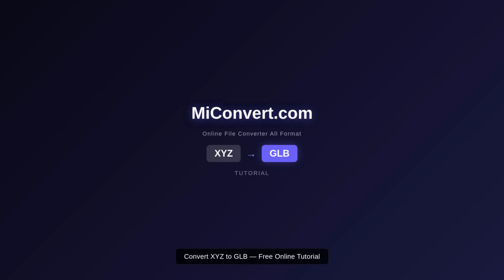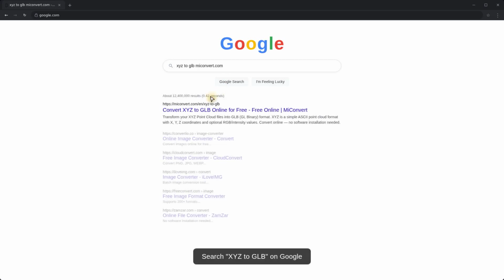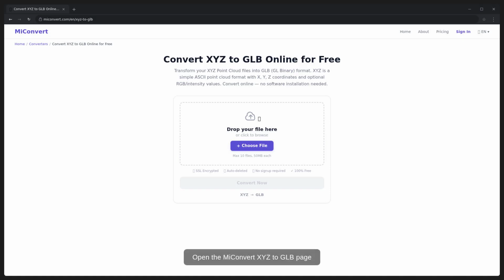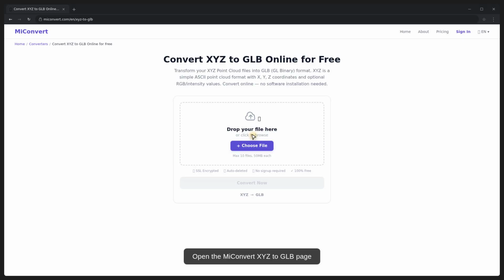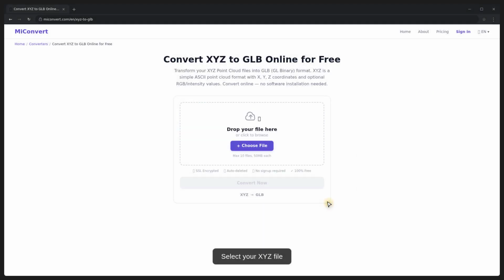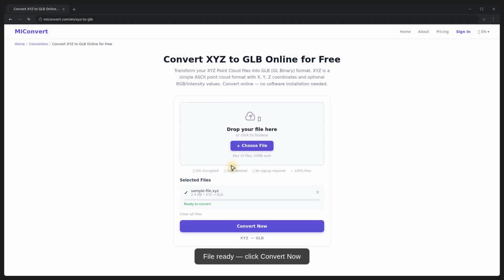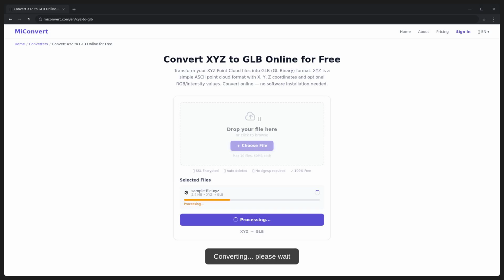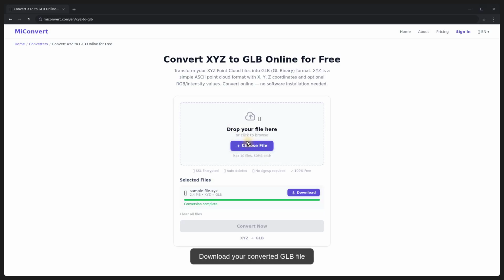Guide to Bulk Convert XYZ to GLB, Fast & Securely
Are you struggling with how to convert your XYZ file to GLB format? Don't worry, in this video I will reveal a super convenient tool to help you change your file extension completely for free without losing the original quality!

⏳ Quick steps view:
0:00 - Introducing the XYZ format issue
0:06 - Finding a solution on the browser
0:14 - Accessing the MiConvert website
0:20 - Uploading the XYZ file to be converted
0:28 - The conversion process to GLB
0:35 - Online conversion system at work
0:41 - How to safely download the GLB file
0:48 - Summary